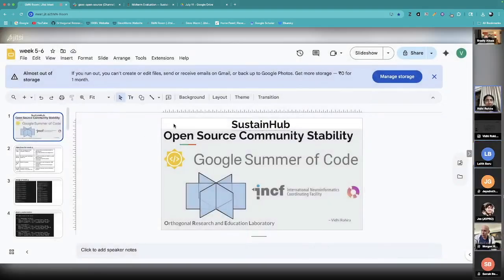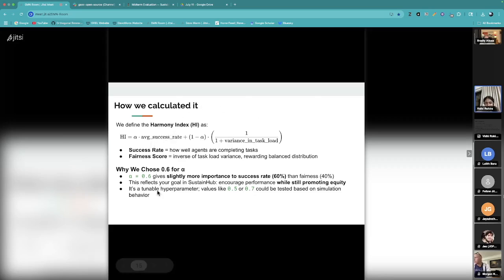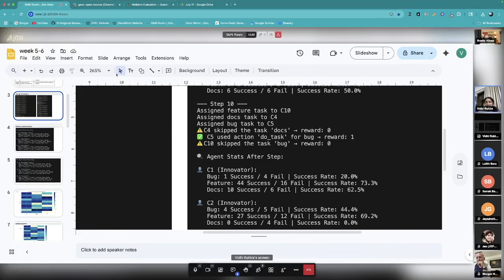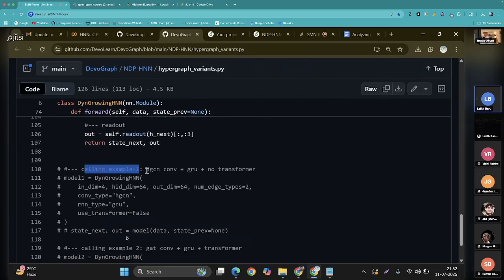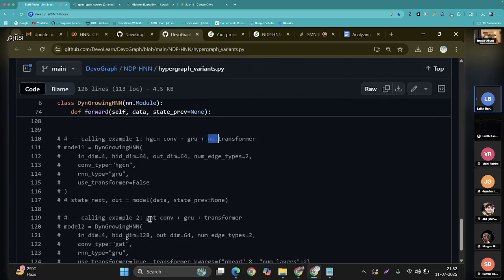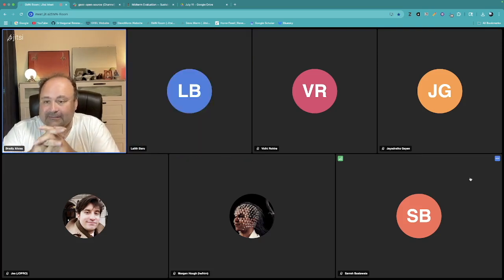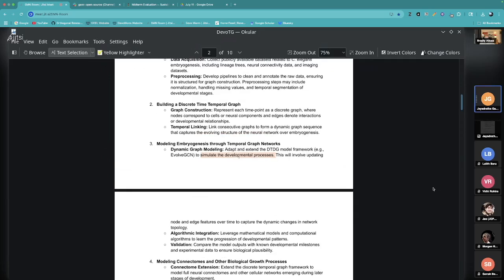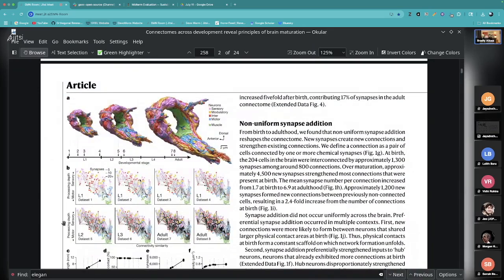GSoC/Open source 7-11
Attendees: Morgan Hough, Jesse Parent, Vidhi Rohira, Jayadratha Gayen, Lalith Baru, Sarrah Bastawala, and Bradly Alicea.

Updates on the Google Summer of Code Open-source Sustainability and DevoGraph projects. Reinforcement Learning, Network Source Data, and Graph Neural Networks. Jesse gives a discussion on tailoring your presentation for clarity given specific audiences.